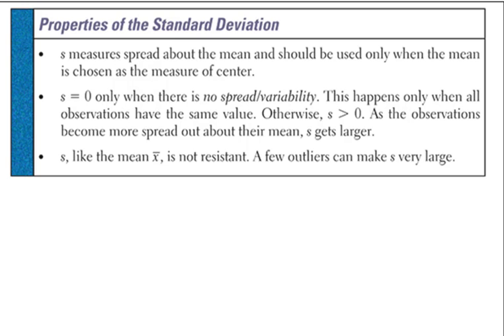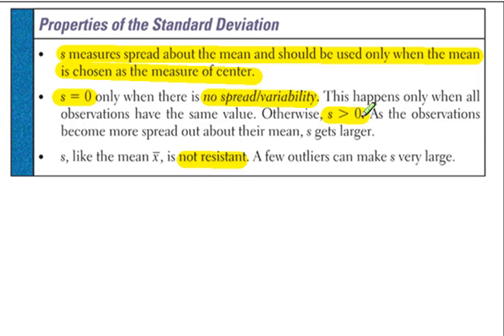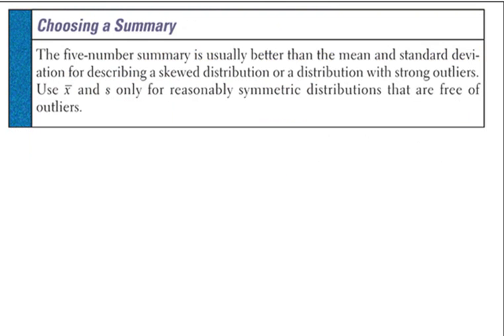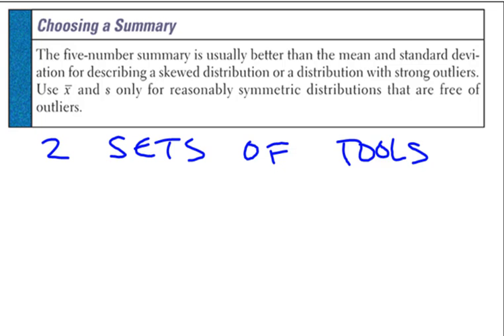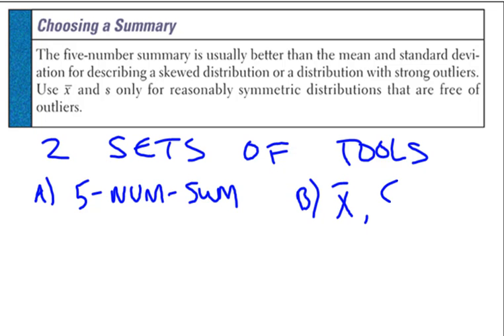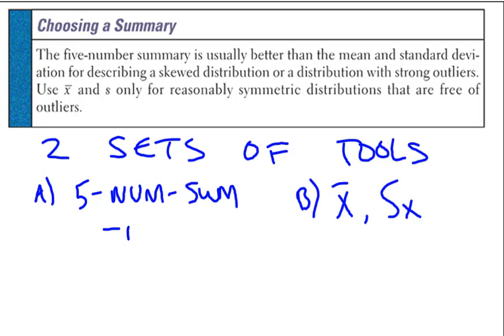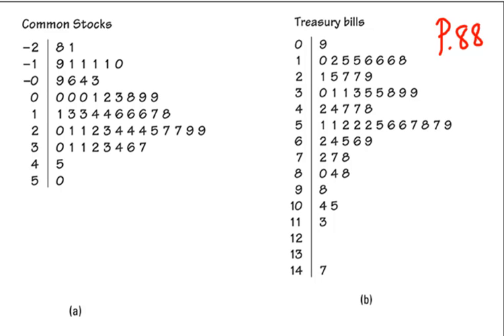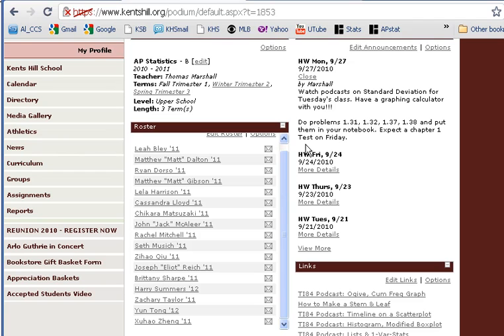AP_Stats_Marsh_Chap_1_Standard Deviation part 2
Practice problem and properties of standard deviation. Also how to decide which statistical summary to chose.